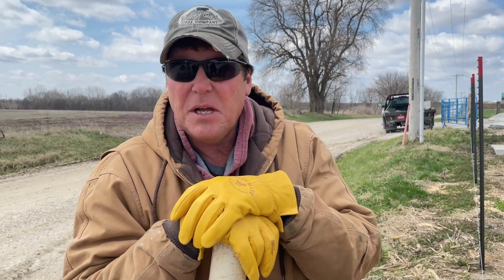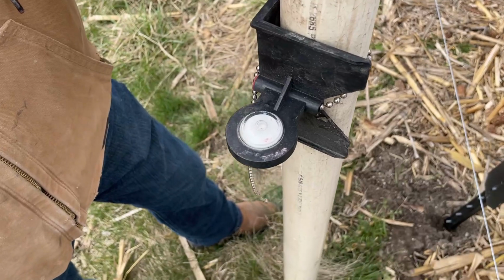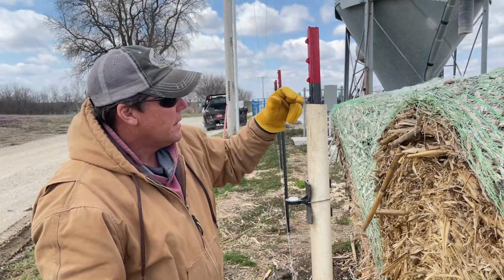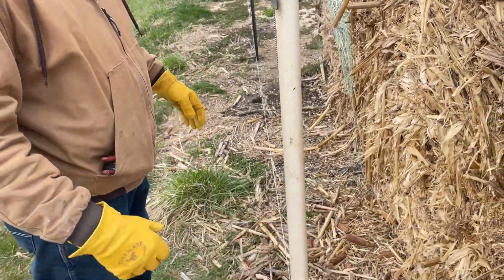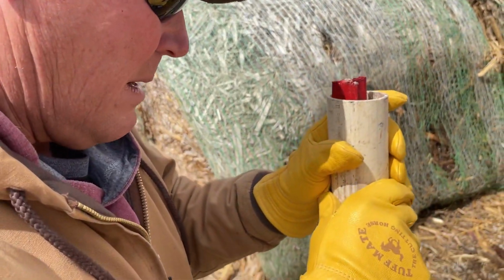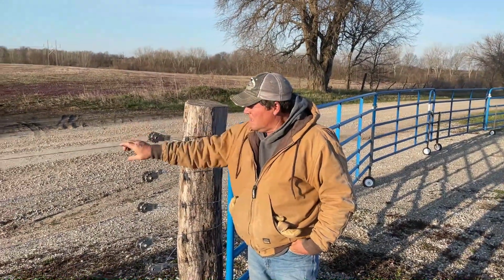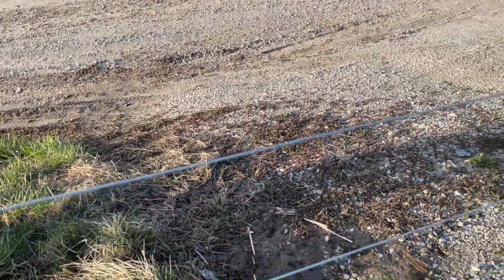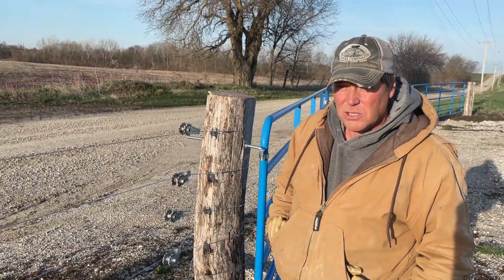Pushing posts | Livin' On The Farm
Mark has a small stretch of fence to complete!